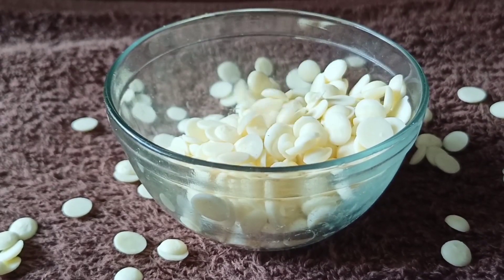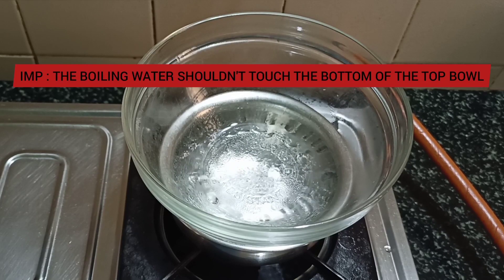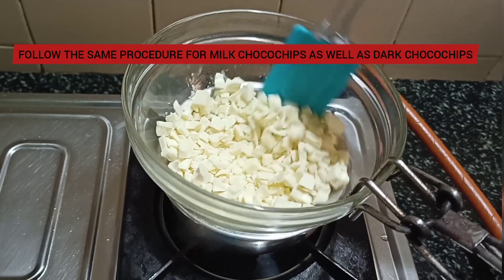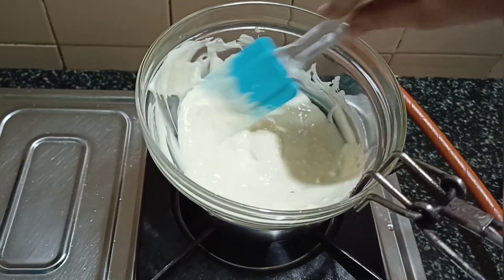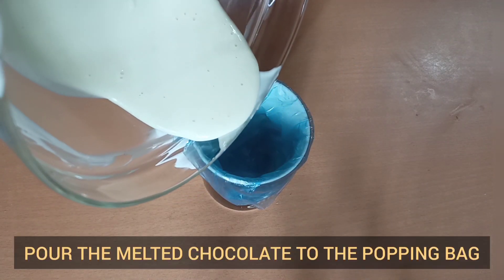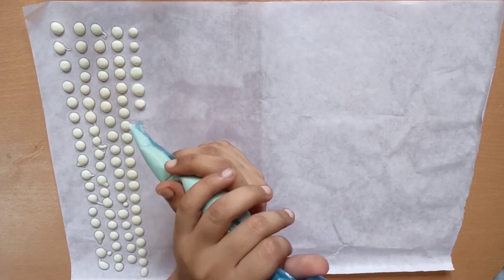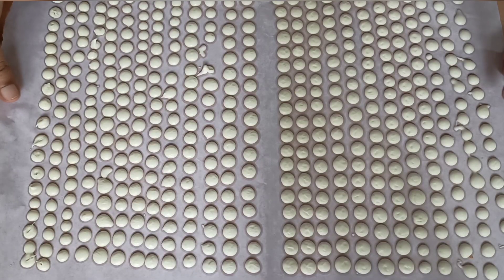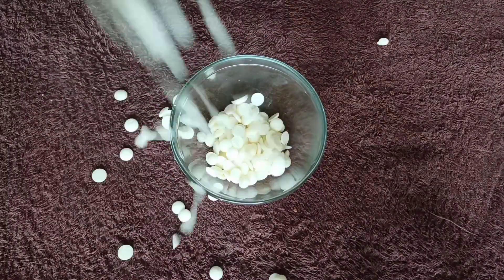How To Make Chocochips | White Chocolate Chips | Homemade Chocolate Chips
Hey guys, you usually buy chocochips from the market so why not try making them at home.
You'll be shocked to see how easy it is.

TIP : You can use a toothpick to form a tip on the chocochips.